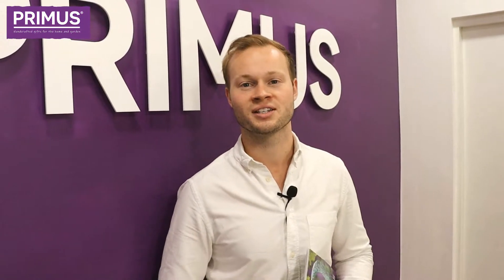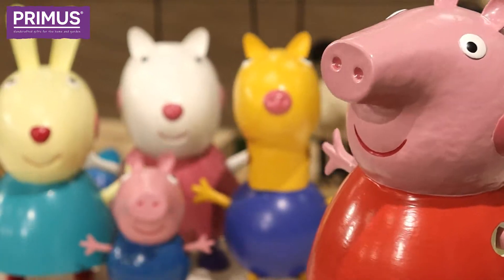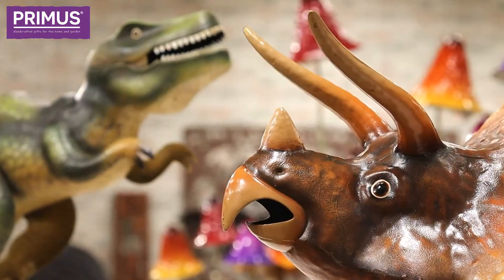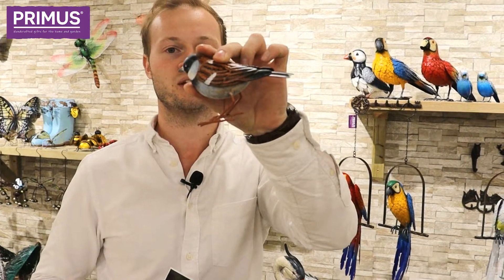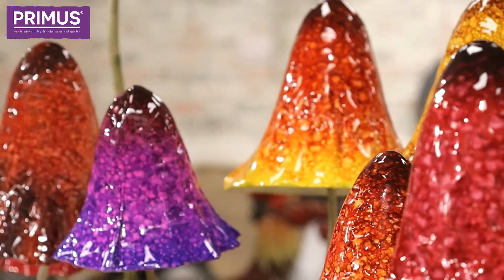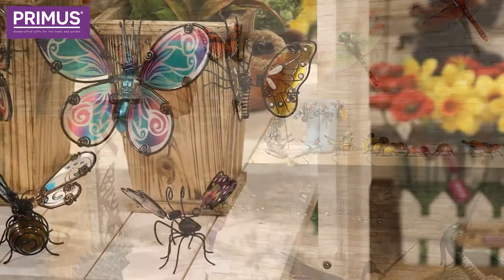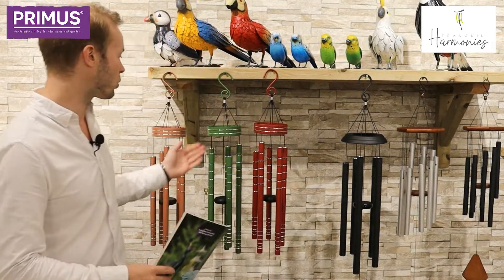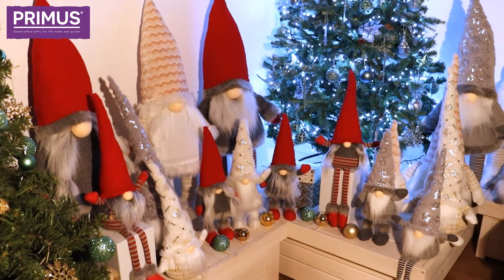Primus 2021 Season Product Launches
Discover all the exciting new products Primus has to offer throughout the 2021 season for Garden Centres, Gift Shops and other retailers.